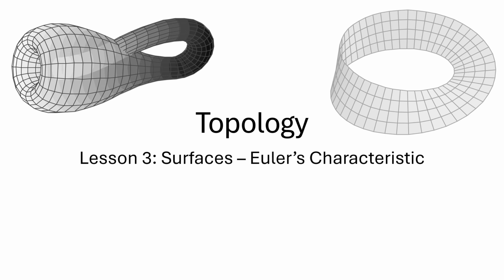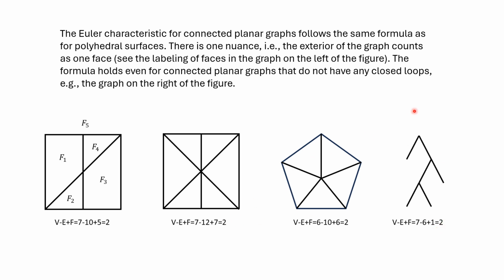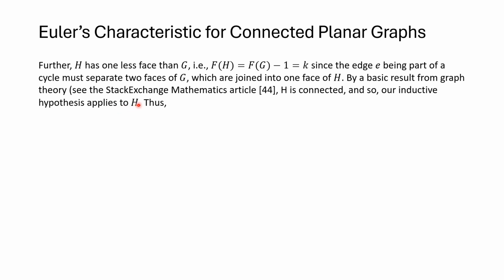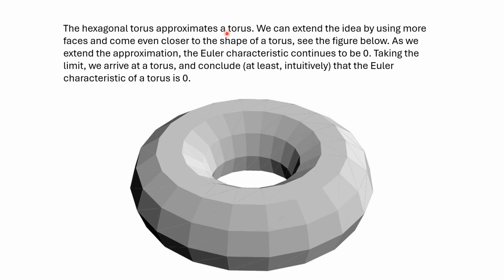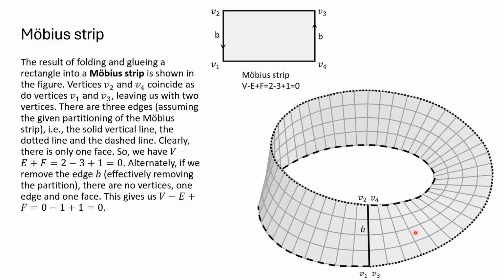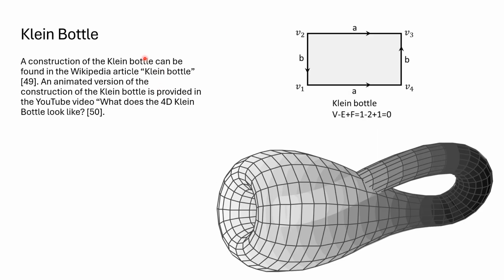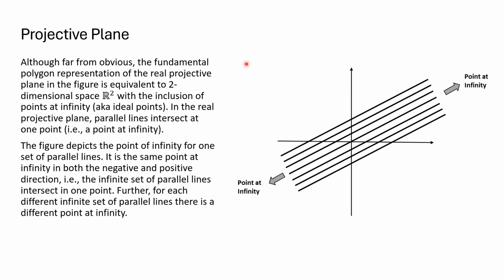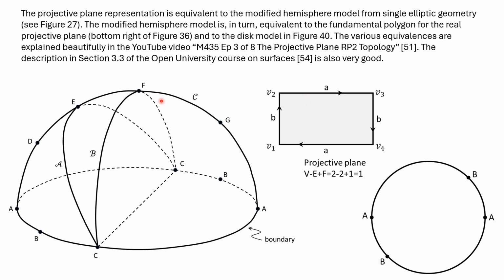Lesson 3: Surfaces - Eulers Characteristic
This lesson covers Euler's characteristic for planar graphs, polyhedrons, and several more complex surfaces, e.g., the Klein bottle, project plane, and Möbius strip.

References
[1] M435 Ep 3 of 8 The Projective Plane RP2 Topology, YouTube video, originally produced by The Open University,